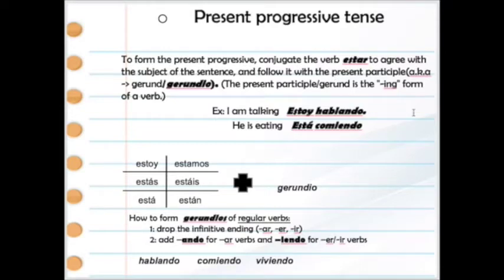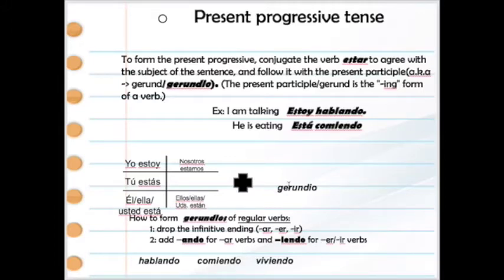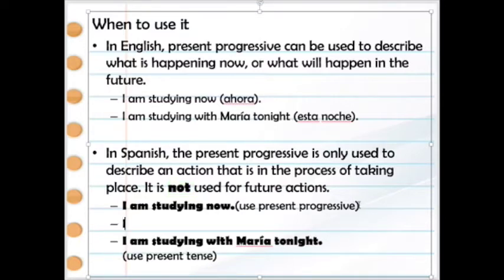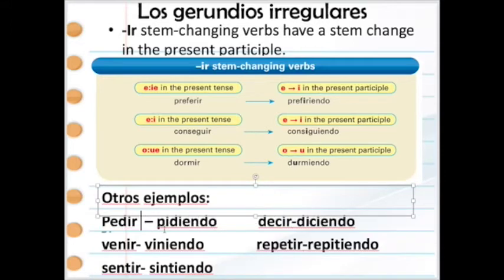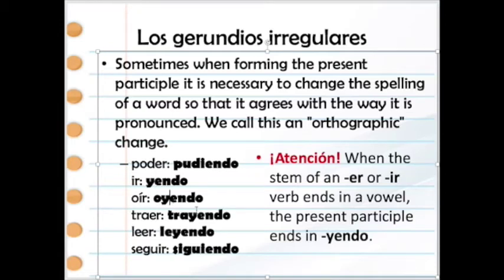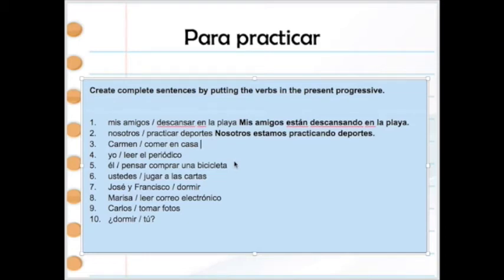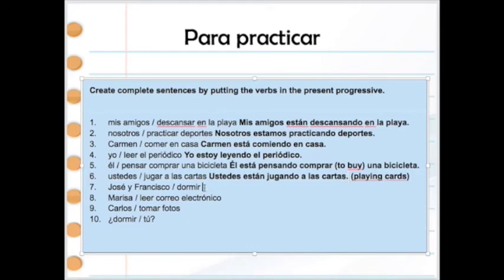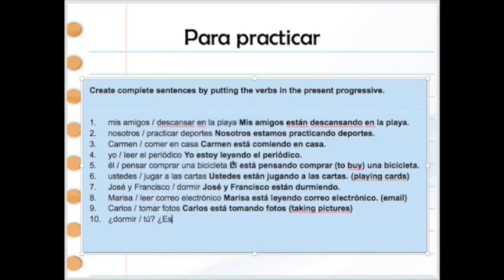El Presente Progresivo